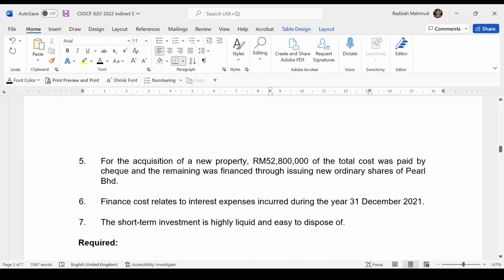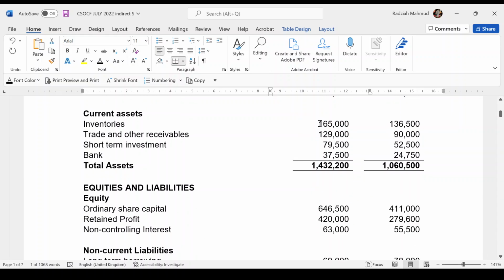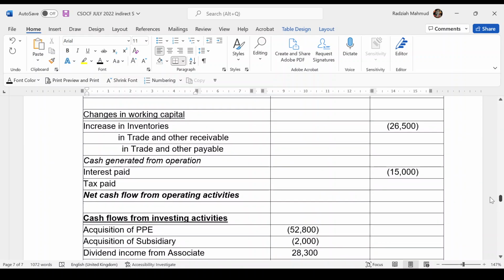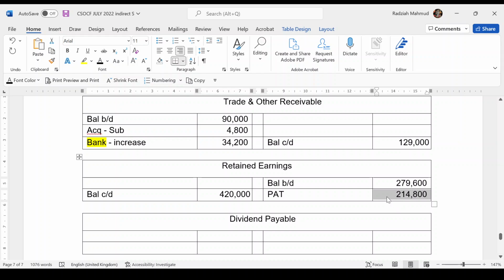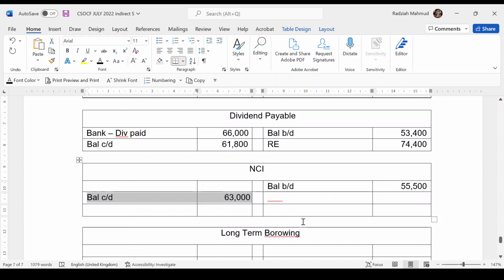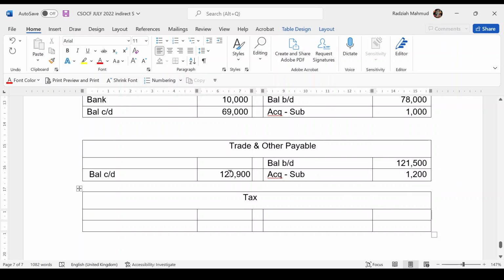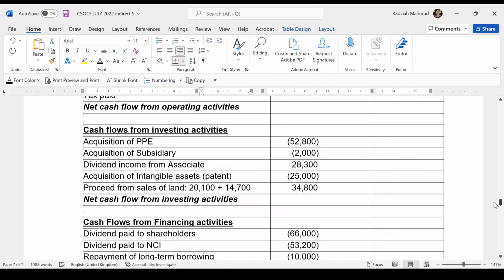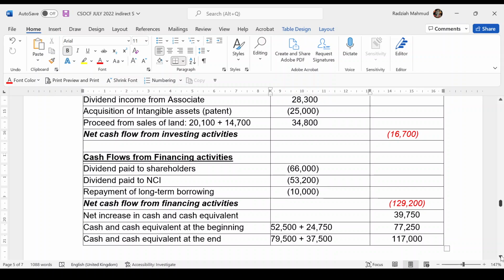FAR620 - Q2 JULY 2022 (PEARL BHD PART 2)